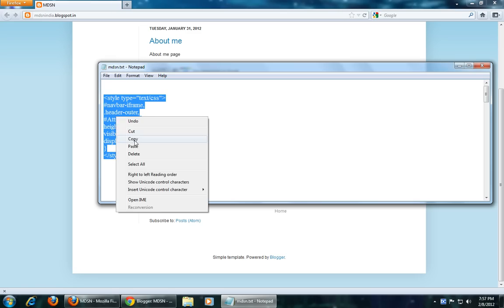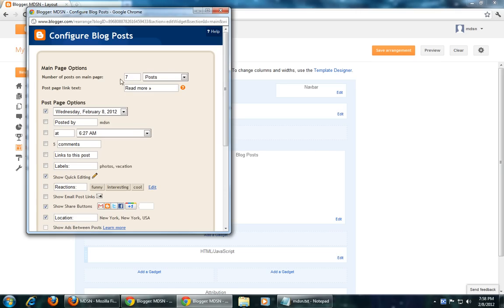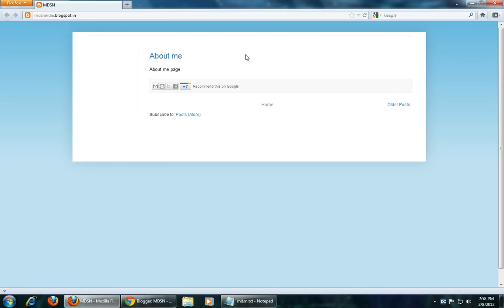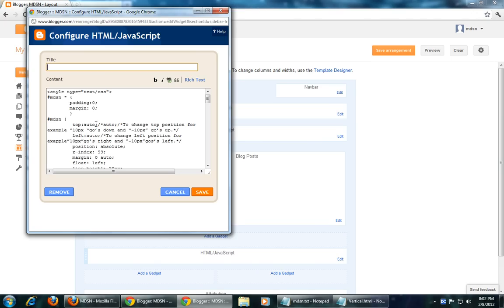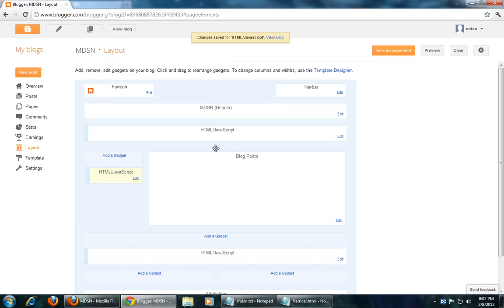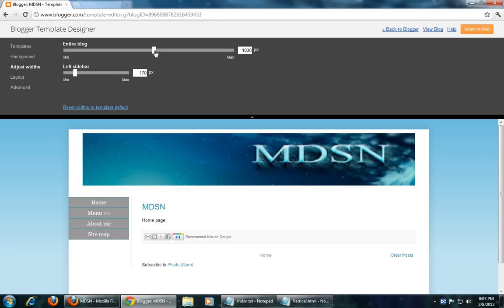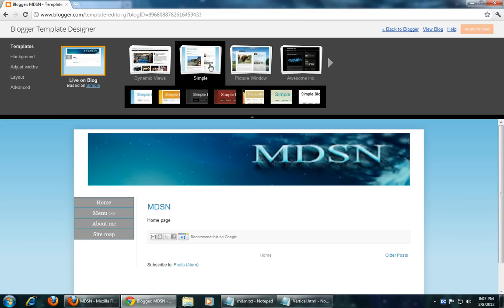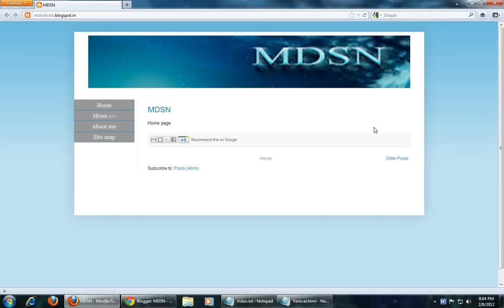How to create a pure css drop down menu for websites or bloggers and blogger basics tutorial Part 1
Mohamed Ushman [ MDSN ]

how to create a active link for blogger
how to create or make a static homepage in blogger
how to create a drop down menu for a website
Add pure CSS Vertical drop down menu to blogger
Customizing blogger and remove navbar, header, footer and create footer, singlepost on blogger.
Creating Pure CSS drop down menu for website and blogger.
how to create drop down menu in html
how to create drop down menu in css
how to create Pure CSS Drop Down Menu

lovely pure css drop down menu